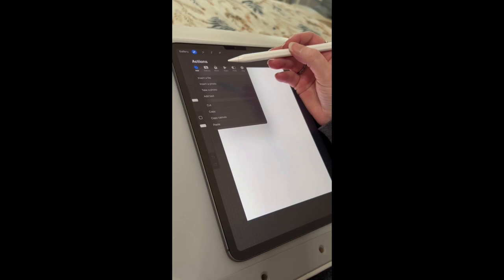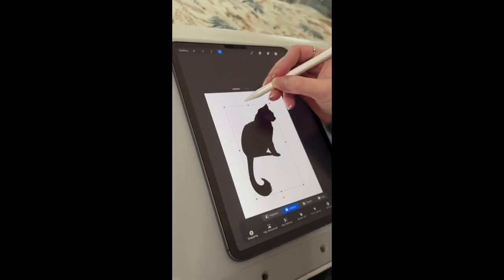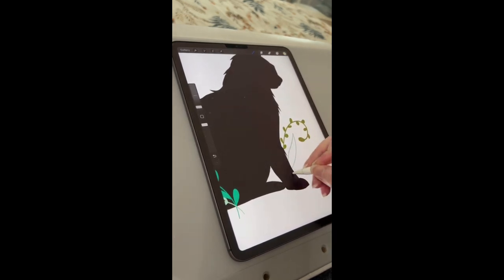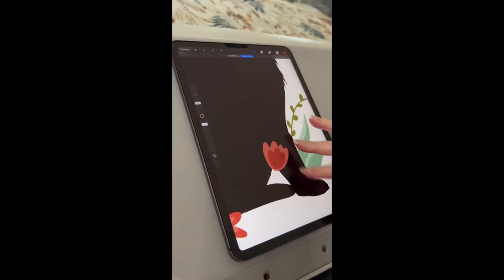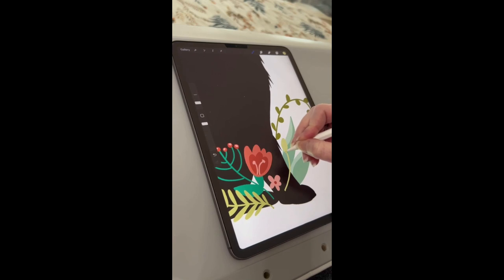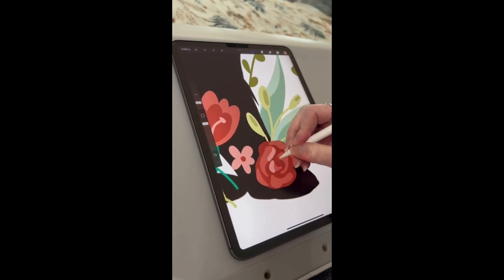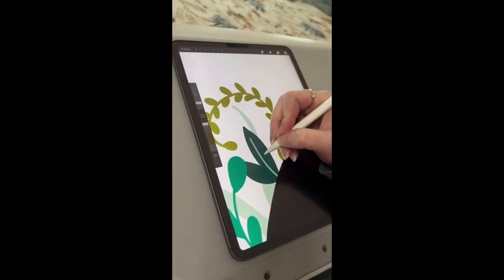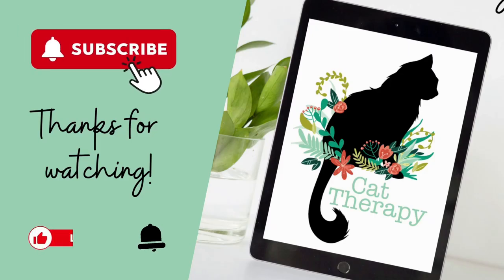Creating a Mesmerizing Black Cat Silhouette in Procreate | Step-by-Step Digital Painting Tutorial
Get ready to unleash your creativity as we demonstrate the techniques required to bring this stunning feline silhouette to life. We'll show you how to delicately sketch the graceful form of the black cat, focusing on capturing its elegant essence with clean and precise lines.

To enhance the visual impact of our artwork, we'll employ a carefully chosen limited color palette, which adds a touch of mystery and allure to the overall composition. You'll discover how to strategically select and apply colors to achieve a harmonious and captivating effect.

But that's not all! We'll also incorporate delicate floral elements into our composition, adding a touch of natural beauty and creating a visually appealing contrast to the striking black cat silhouette. You'll learn how to seamlessly integrate these floral elements into the artwork, enhancing its overall charm and artistic appeal.

Whether you're a beginner or an experienced artist, this Procreate tutorial is designed to inspire and empower you to create your own stunning black cat silhouette digital paintings. So grab your stylus and join us on this artistic journey as we explore the magical world of Procreate and unlock your creative potential.